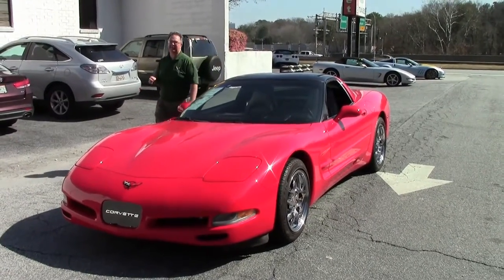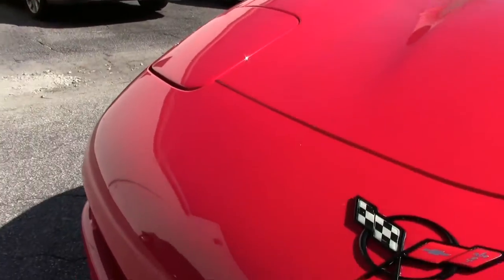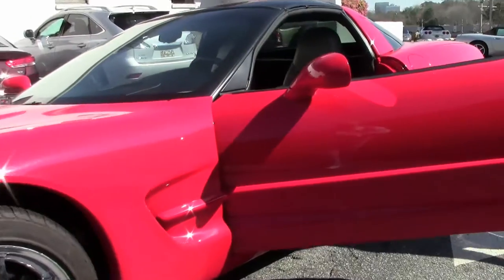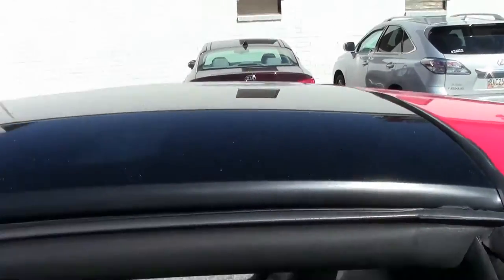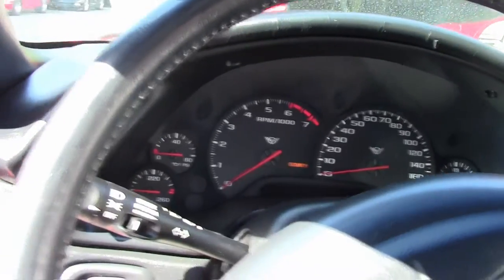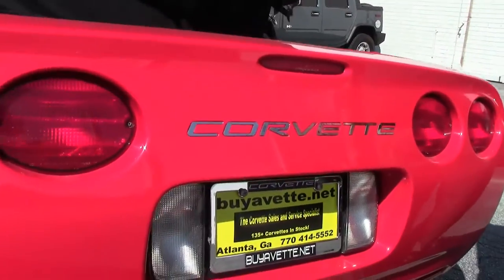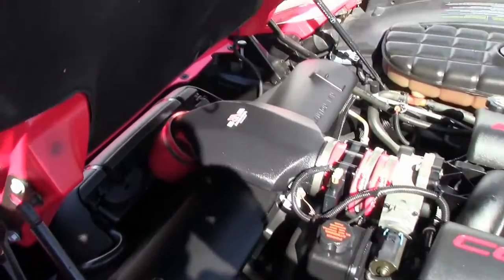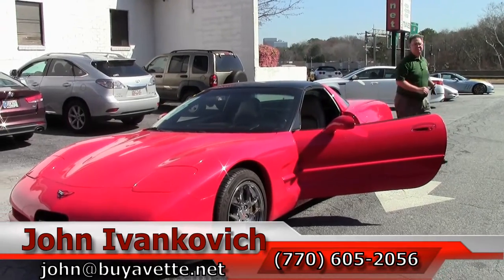2000 Corvette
2000 Corvette For Sale

Torch Red exterior, Light Gray interior, glass top.

345hp LS1 engine, automatic transmission, posi rear-end.

Coming LOADED with factory options and showing 78,930 miles, this 2000 Corvette is in good condition. This car's paint is vg, with a great shine. Glass top is avg, and a set of chrome C5 Z06 style wheels has been added. Michelin Pilot Sport A/S tires show an average of 8/32nds tread depth remaining in the front, and an average of 7/32nds remaining in the rear. The interior of this 2000 Corvette shows good condition seats, good-vg steering wheel, and a BRAND NEW center console. Other additions to this car include front and rear Lloyd loop style floor mats with C5 logo embroidery, window tint, large exhaust tips, polished exhaust filler plate with C5 logo, smooth bellows for the factory airbox, and polished rear bumper fill-ins. 79K Miles.